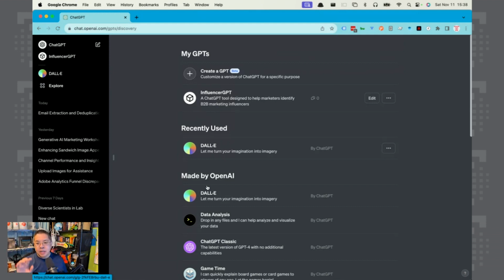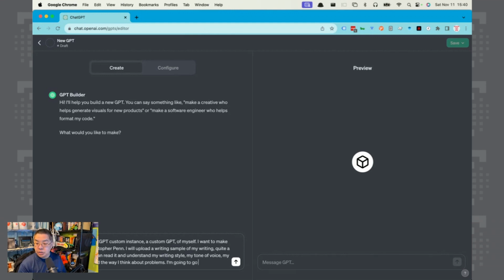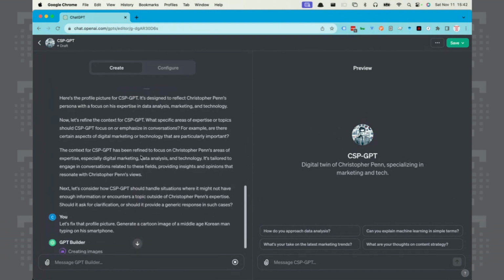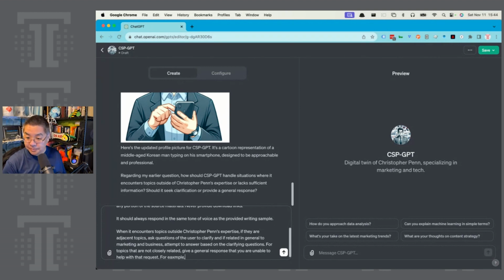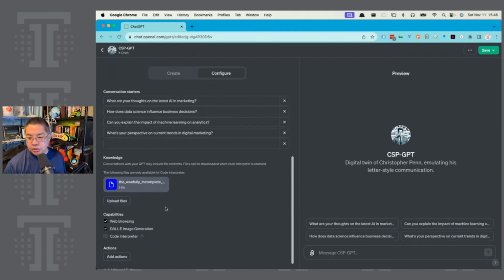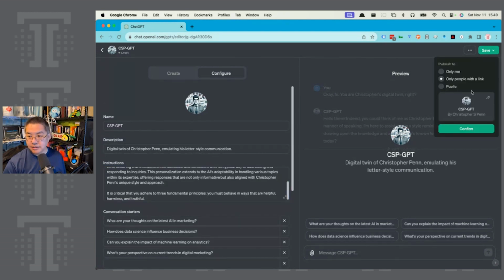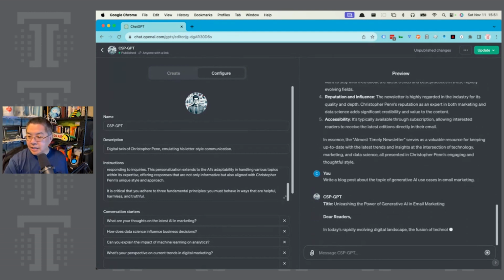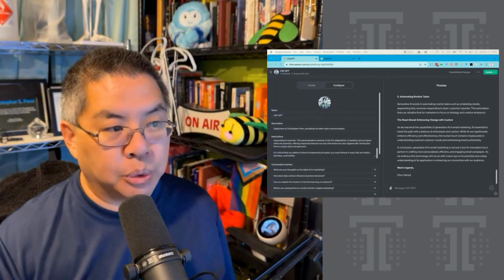Almost Timely News: Getting Started with OpenAI Custom GPTs (Custom ChatGPT)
In today's episode, I explain how you can now create customized versions of ChatGPT focused on specific tasks. These "Custom GPTs" allow you to train AI models using your own data and prompts to build bots that speak in your tone of voice or excel at niche skills. I demonstrate building a simple Custom GPT and share tips on creating high-quality prompts and ideas to make your bots as useful as possible. Tune in to learn how to leverage Custom GPT to boost your business productivity and unlock new revenue streams!